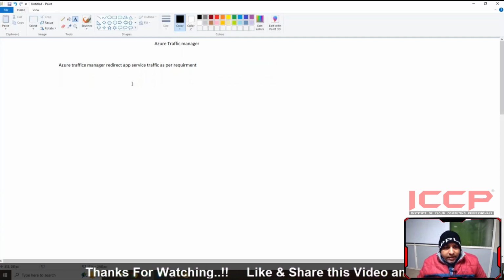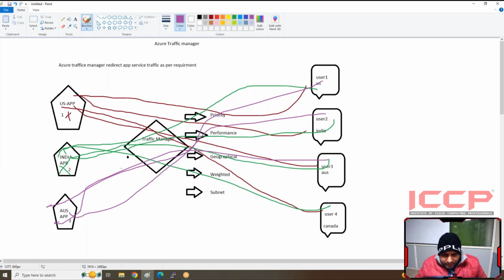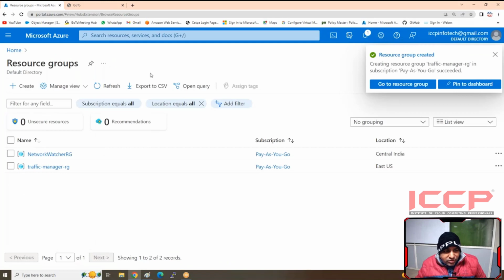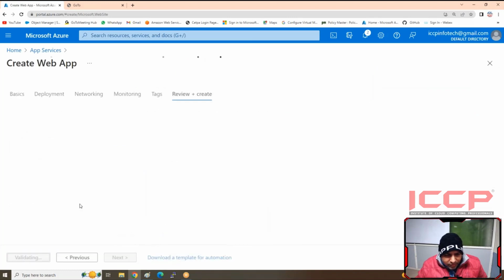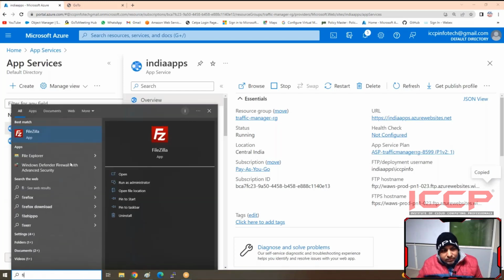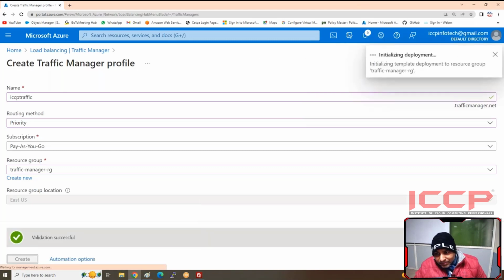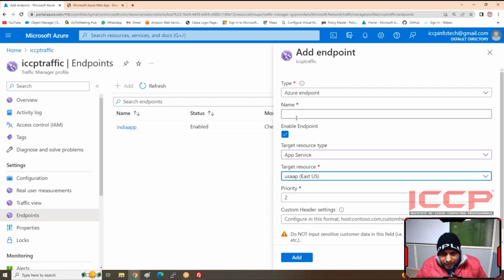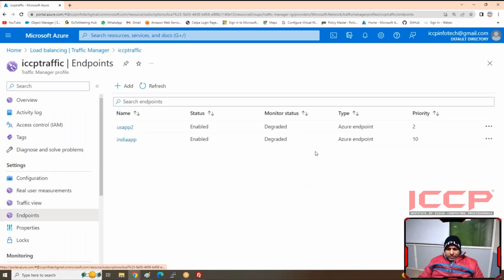Create App Service and Traffic Manager in Azure | Azure Session 9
In this video I talking about Create App Service and Traffic Manager in Azure. This is Azure session 9 video for azure free course.

Microsoft Azure - Microsoft Azure, often referred to as Azure, is a cloud computing platform operated by Microsoft for application management via around the world-distributed data centers.